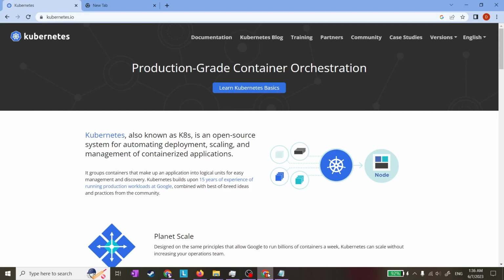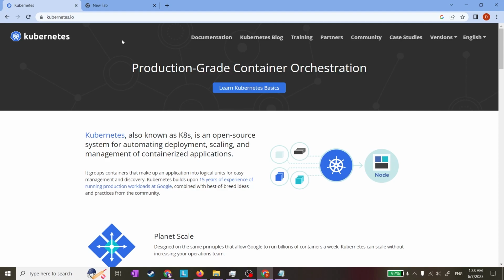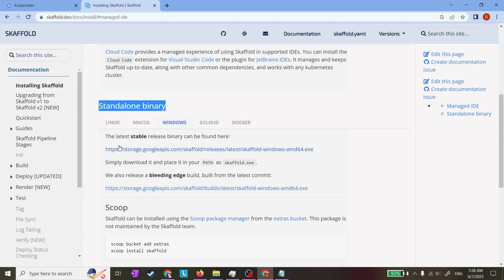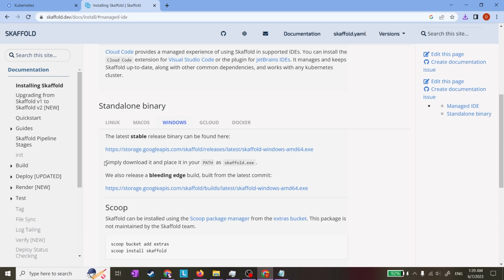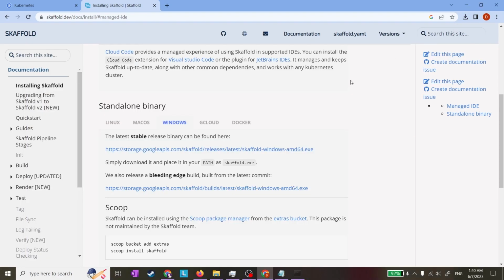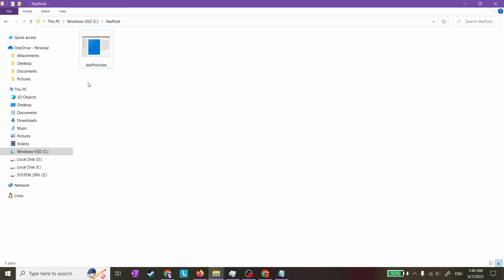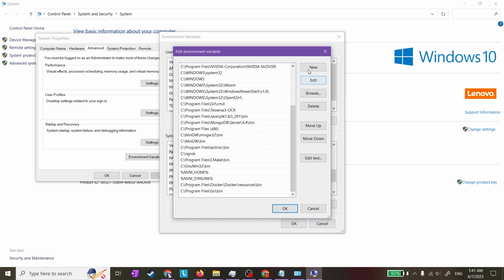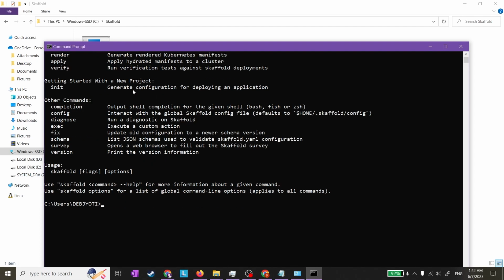Skaffold setup on Windows10 : deploy apps on Kubernetes!!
This video shows the steps to run Skaffold on windows pc and use it on the terminal for Kubernetes app deployment.